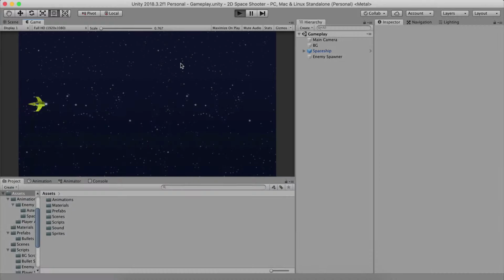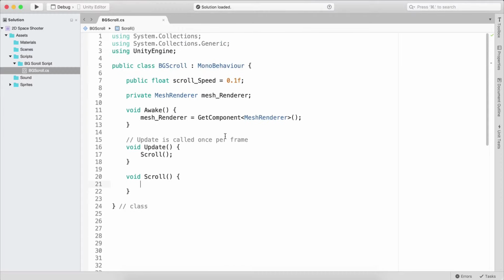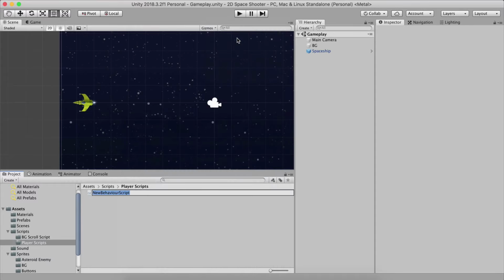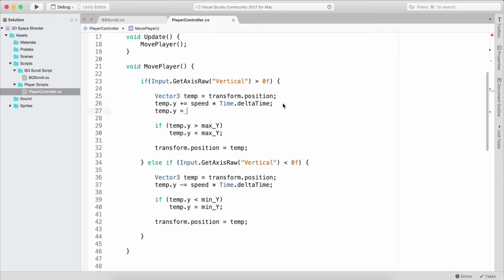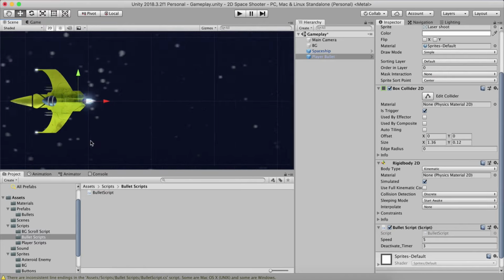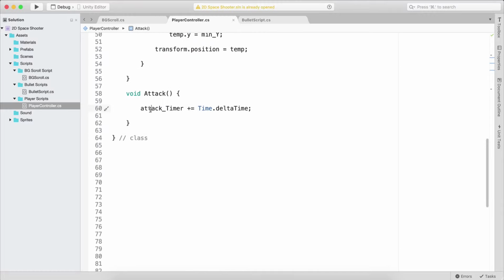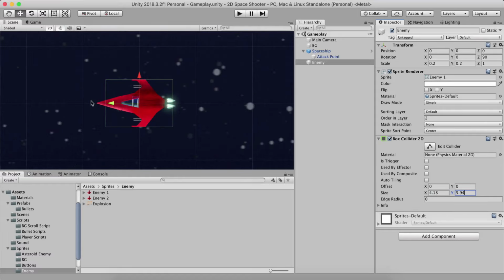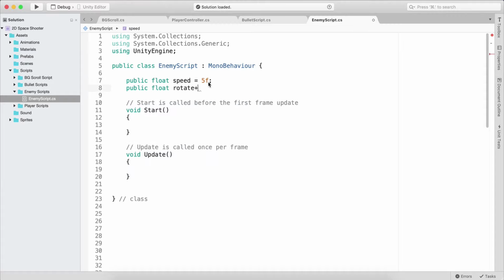How To Create A Space Shooter Game | Unity2D Tutorial For Beginners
The Untold Secrets Of Mastering Game Development (Free Training)